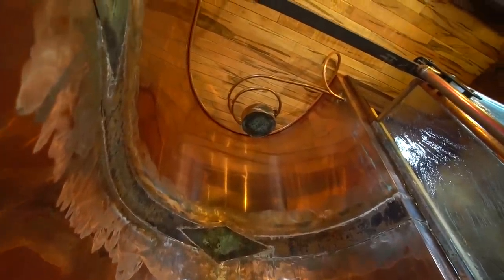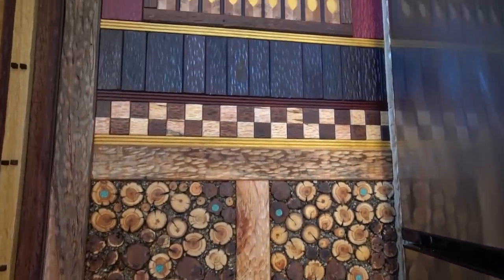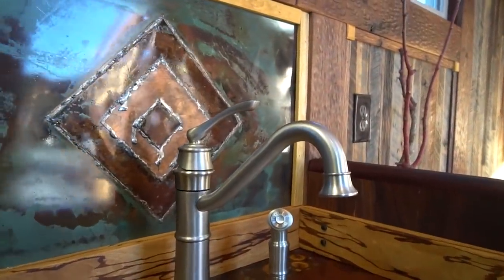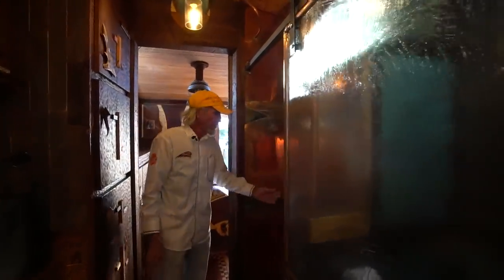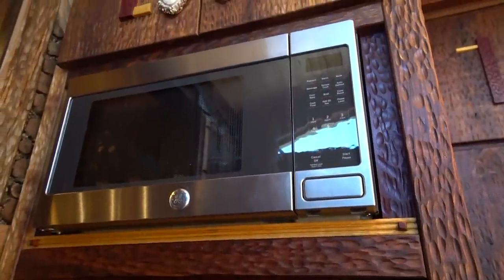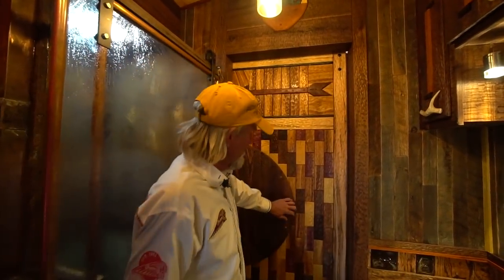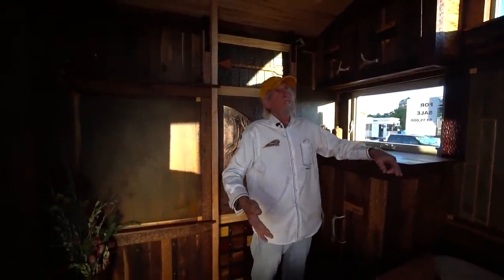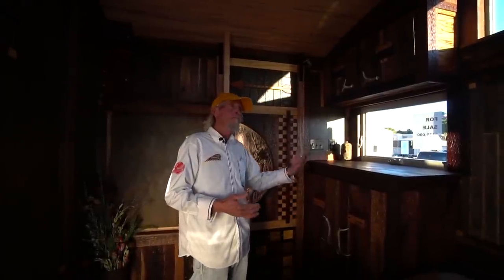The Most Unique Tiny Home Ever Built - Totally Custom Woodwork & Craftsmanship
I have seen and toured many tiny homes over the years. However, this is honestly the most unique tiny house I have ever seen. My only regret is that I did not ask how many hours he has into building this tiny house.